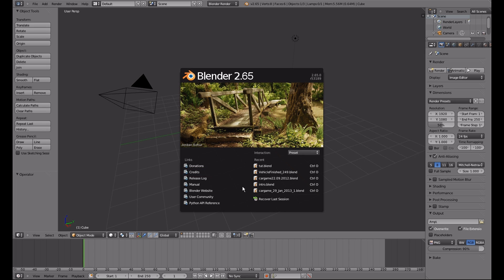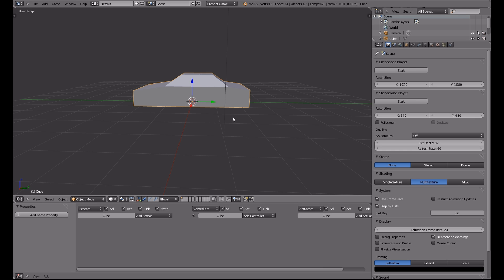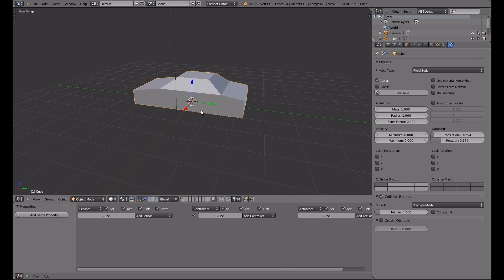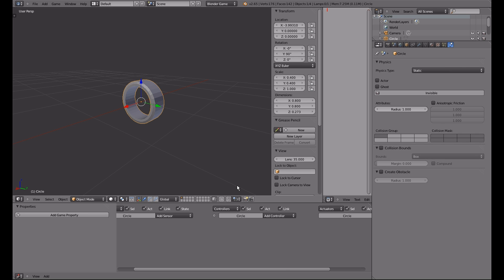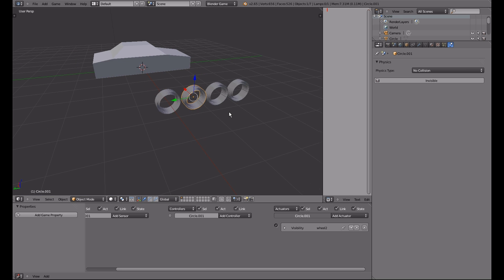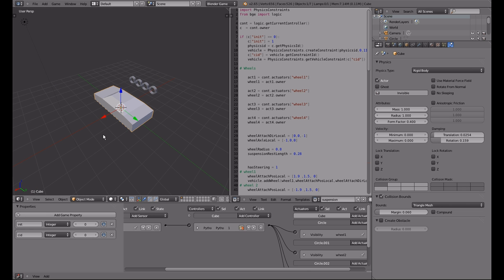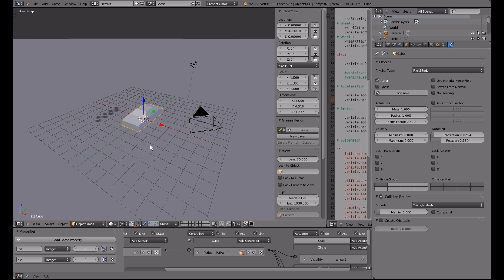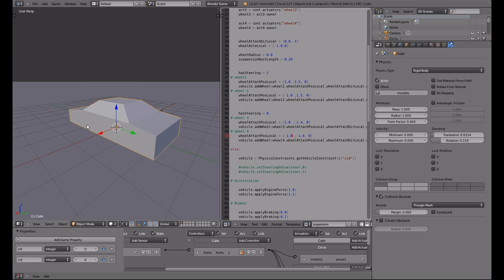[Tutorial] Blender Driveable Car 1/2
→ create a car in less than 20 minutes!